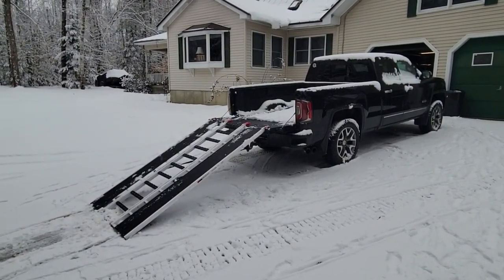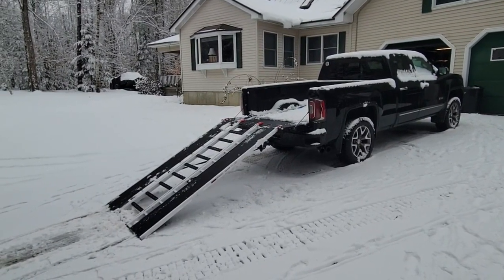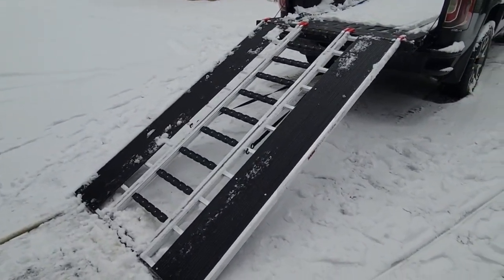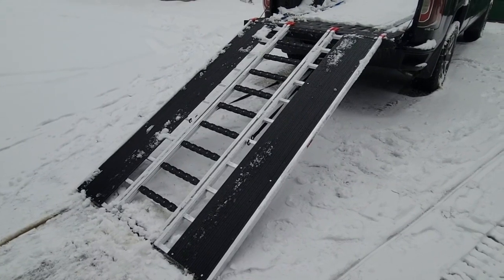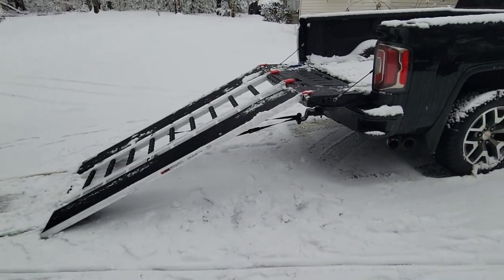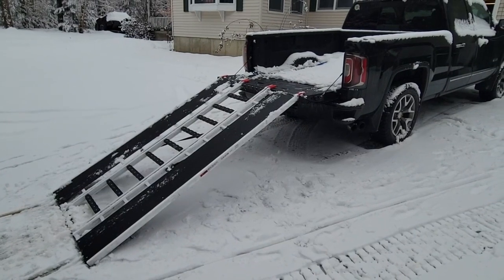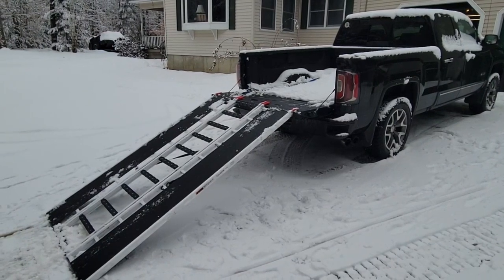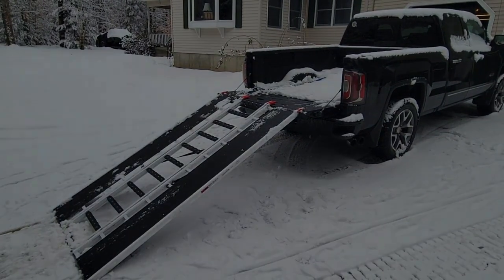Black Ice Snowmobile Loading Ramp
While trying to see if I wanted to spend the money on a snowmobile loading ramp all I could find was videos of people talking INCESSANTLY about the ramp, how to set it up, blah blah blah.  I really just wanted to see a super brief video of what it looked like to put the sled in and out of the truck.  If you are smart enough to operate a snow sled you don't need tons of instruction on how to lay a ramp against a tailgate.  This is my take on a sled ramp review.